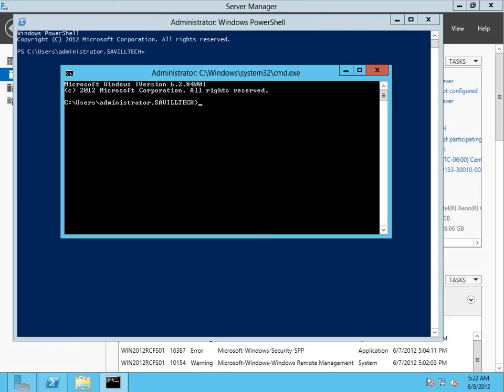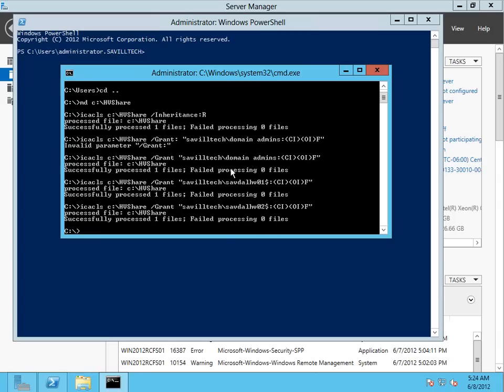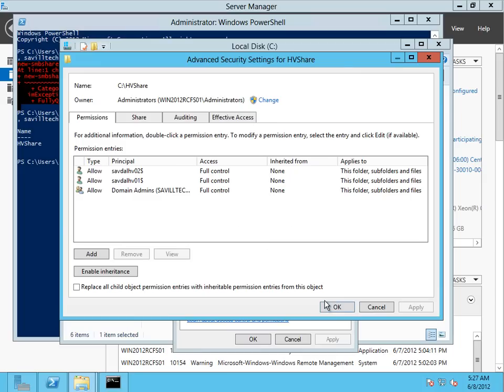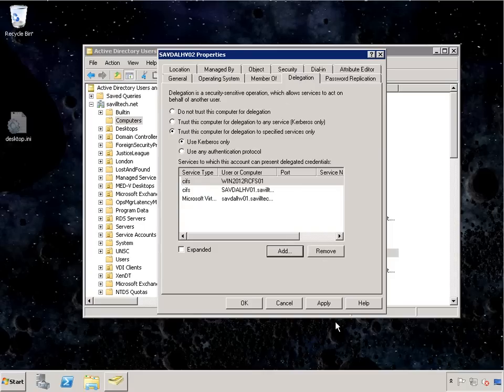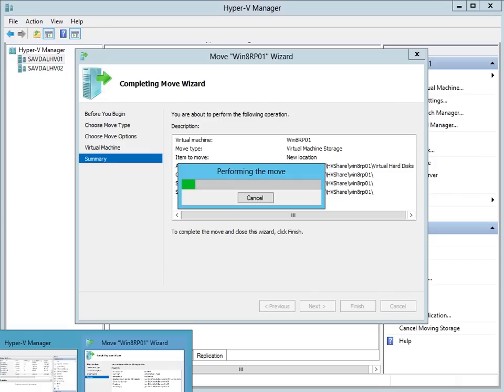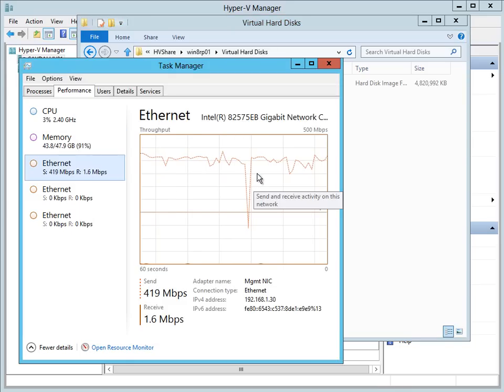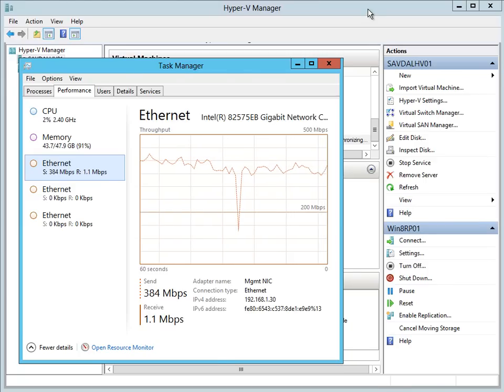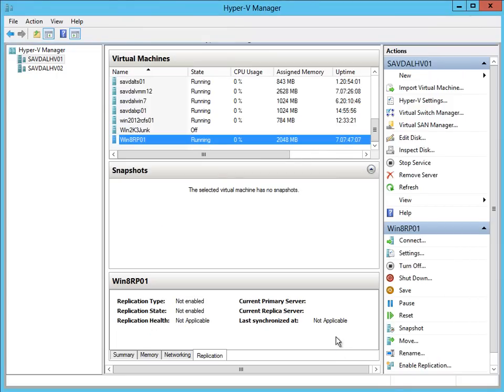Windows Server 2012 Hyper-V on SMB